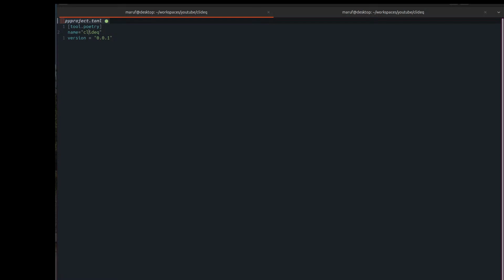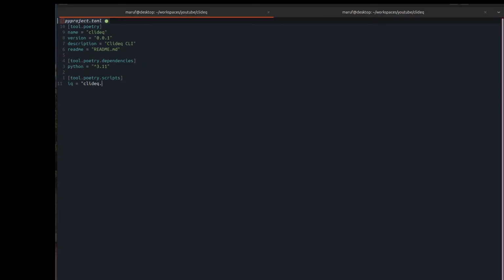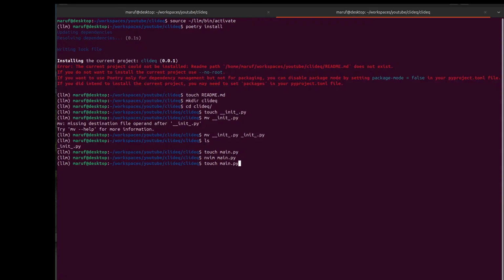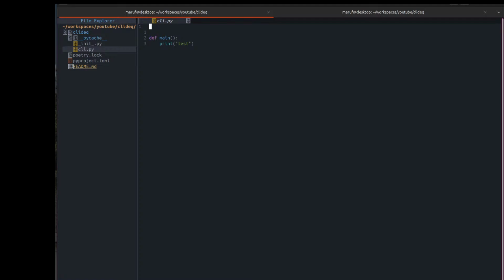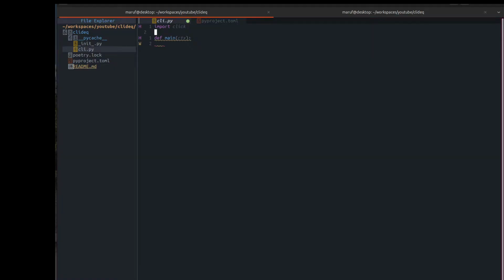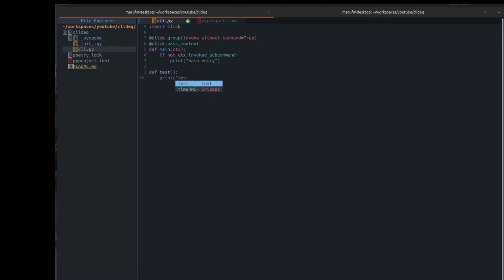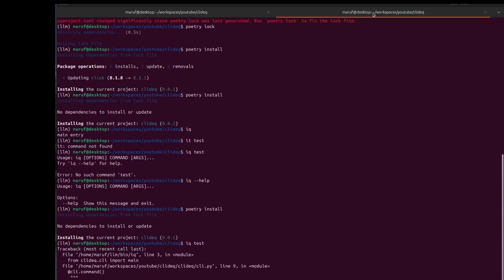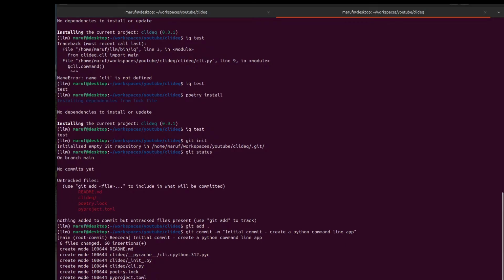Build Clideq Online - Part 1 - Python application setup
In a series of live vides I want to create a tool for developers based on LLM that help write code, deploy and other stuff.